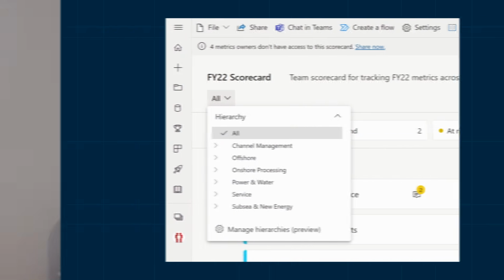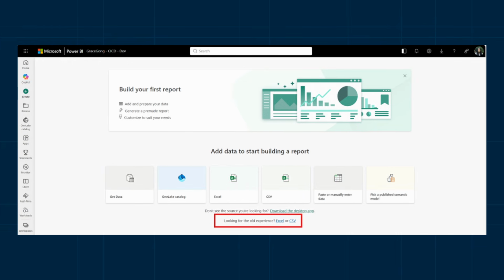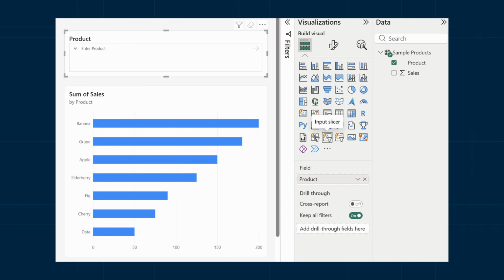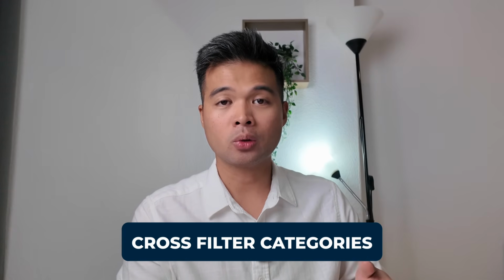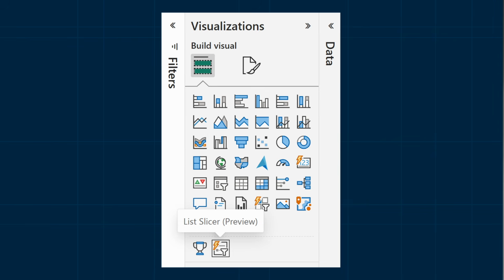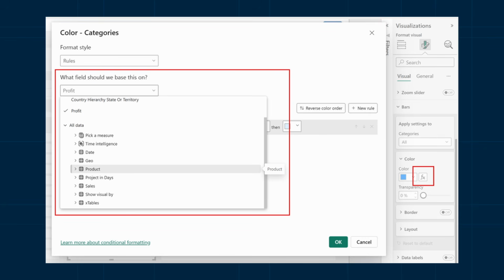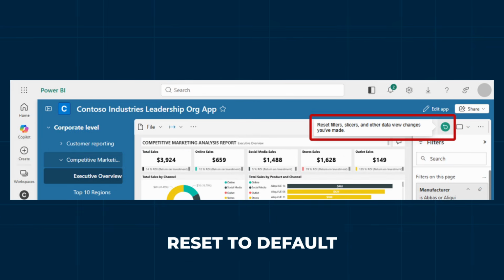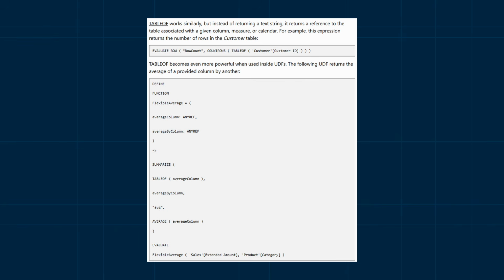POWER BI FEBRUARY 2026 UPDATE // Input Slicer, TABLEOF AND MORE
🕓 TIMESTAMPS
0:00 - Intro
00:16 - Scorecards
00:59 - Legacy Import
01:31 - Copilot input
01:52 - Input Slicer
02:35 - Cards
03:10 - Default Fonts
03:27 - Preview
04:25 - Dropdowns
04:39 - Error Dialogs
04:52 - Performance
04:59 - Org Apps
05:33 - TABLEOF